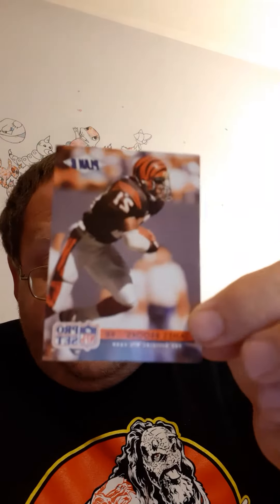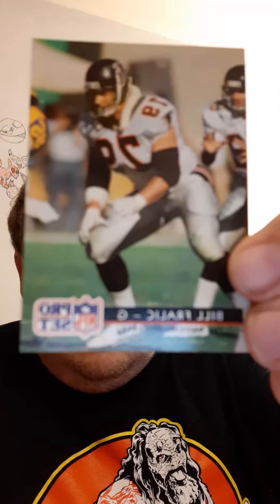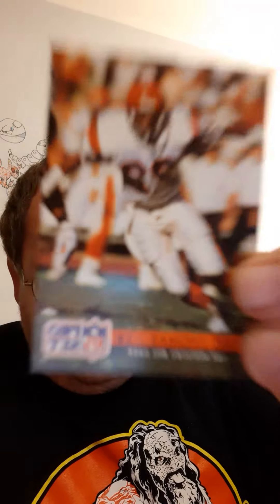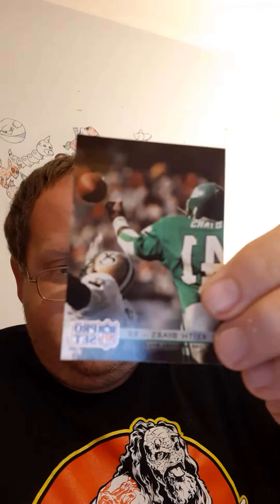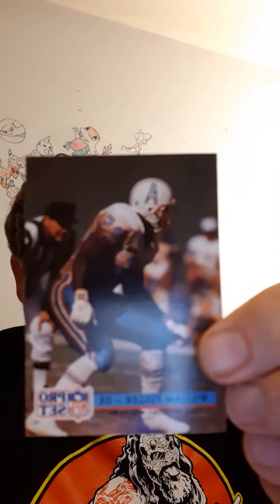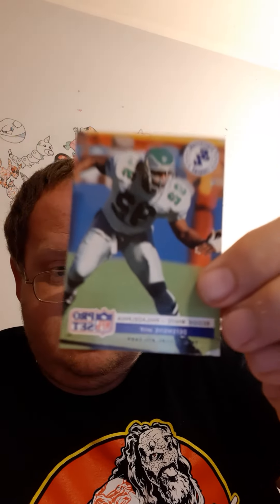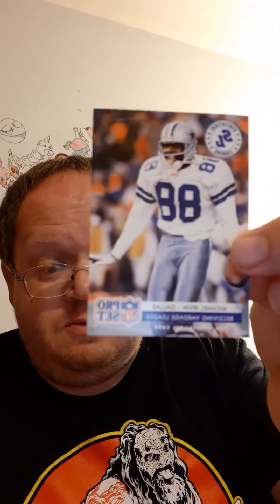Opening 1992 NFL Pro Set Series 1 Cards - Danny the Man Parker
ALMOST TO 13,000 VIDEOS GOING FOR 1,000,000

Instagram Star Post, Wrestling News, Card Opening, Taste Testing, Pokemon Go, Family & Fun

Thanks